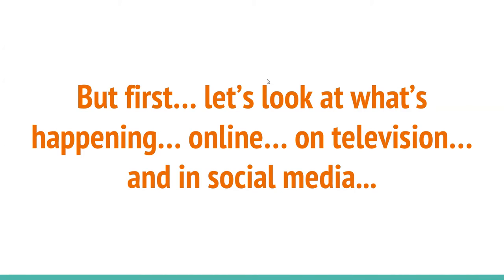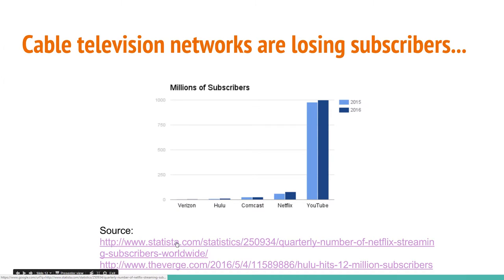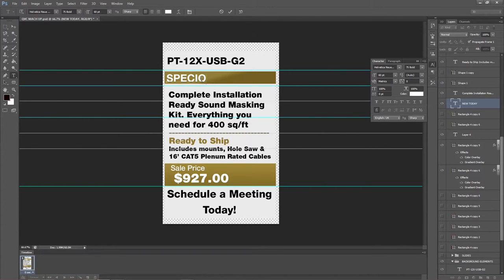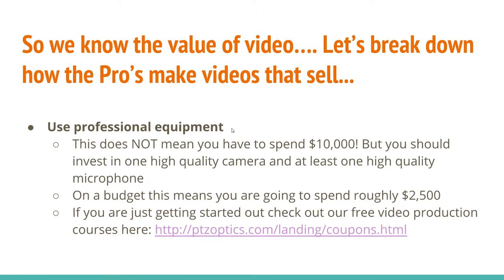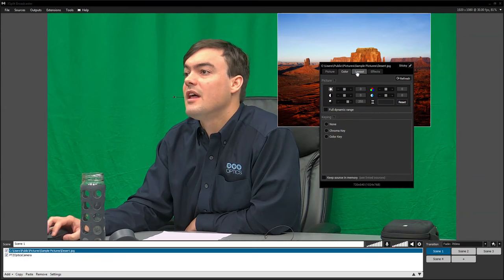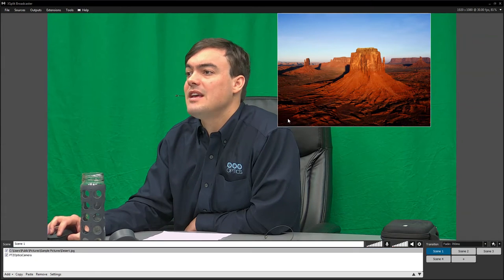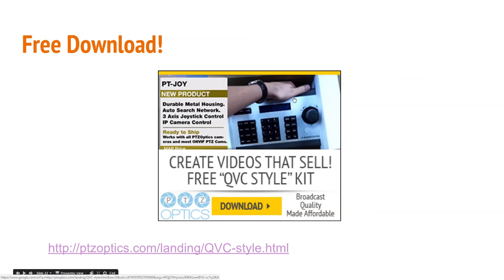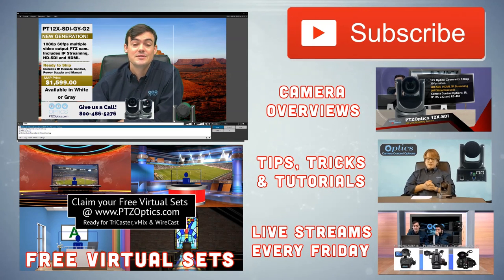How to broadcast like QVC - Free Download! VLOG #031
Ever wonder how the major television networks such as QVC and HSN create their infomercials? They have taken ability to sell over video and turned it into an art. Well here at PTZOptics we decided to break down the magic and create a free download kit for our customers to learn exactly how they can use the formula with their own products and services.

Sound too good to be true? Well it’s not just a magic formula… There is a complete culture shift happening today in regards to how the world is consuming media. It’s happened once before in the 1950’s when the world started to leave radio for television. Now in the first part of the 21st century we are seeing consumers leave traditional television media and move to internet-based video consumption.

In the following presentation we are going to show you how to create videos like QVC and provide you with a FREE download of the resources you need to get started. First, we start with a high quality video image of your talent. You can use a green screen, a virtual set, or simply a clean office background. It’s important that this base layer is done properly, because this is where your talent will perform.

On top of your talent layer, we start to build out the QVC style with a side bar and lower third. The sidebar includes all the basic information about your product as your talent goes into more detail during your video.

Rinse, Wash, Repeat…

The beauty of this system is that once you have built your template you can simply reload your graphics and start all over again. The basic workflow would be as follows:

Get Attention - Introduce yourself with enthusiasm
Identify the Problem - Introduction to the product
Agitate the Problem - Product Presentation
Identify the Solution - Make your Value Add Proposition
Outro Video - Call to Action
Reviews… Facts… Social Proof (If you have it use it!)

You can download our QVC Style video starter kit OR take one of our free online courses on video production